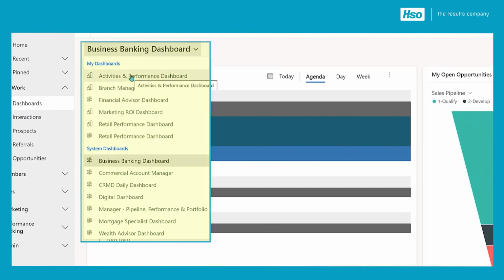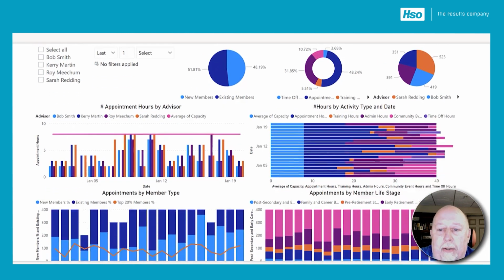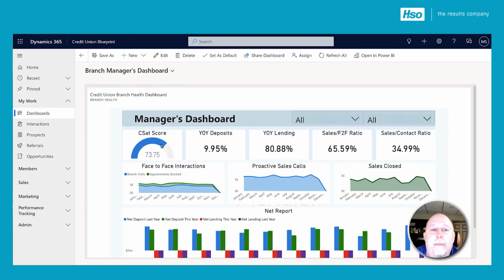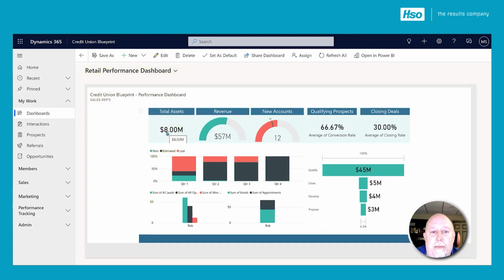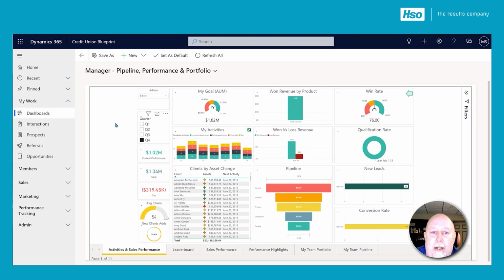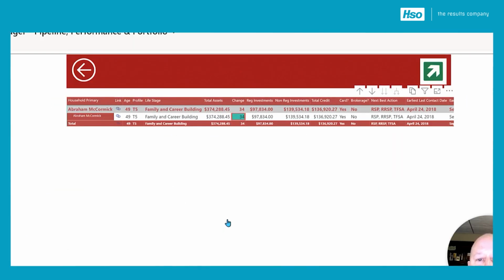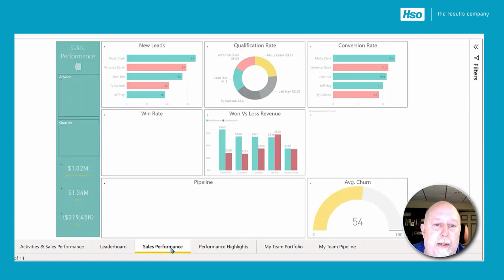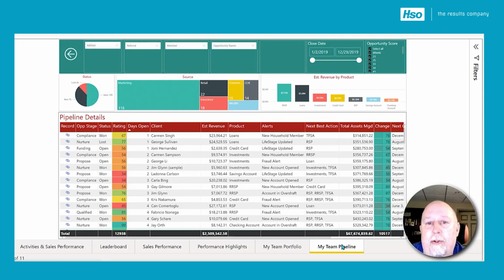Meeting my targets and goals as a credit union branch manager with actionable insights | HSO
Actionable insights – accomplished with Microsoft Dynamics 365, Power BI, and HSO’s Credit Union Blueprint – provide credit union branch managers the opportunity to oversee sales team members, manage targets and track goals with quick access to:

- Activities & Performance Dashboard
- Credit Union Branch Manager’s Dashboard
- Retail Performance Dashboard
- Pipeline, Performance & Portfolio Dashboard
- Leaderboard Dashboard
- Sales Performance Dashboard
- Performance Highlights Dashboard
- My Team Portfolio Dashboard

As you can see, a lot of beneficial detail and capability in the reporting aspect of this solution helping guarantee that a credit union branch manager is managing their clients, client interactions and branch performance, but also the sales team members.

Read how a credit union reached aggressive goals in under 90 days with Microsoft Dynamics 365

For more information on our solution for credit unions, please

HSO is 100% dedicated to Microsoft technology, with practices that offer our clients a complete set of Microsoft cloud solutions from a single global partner.